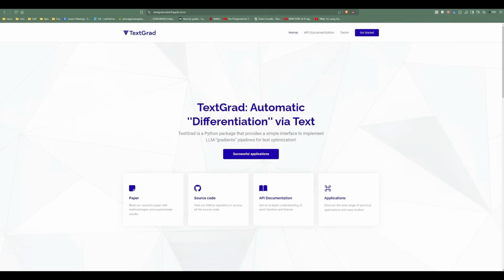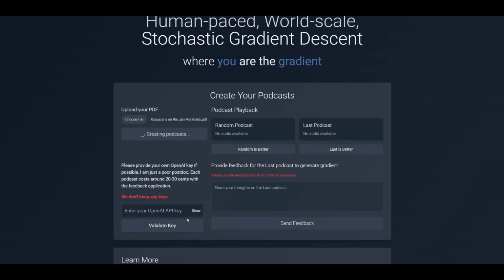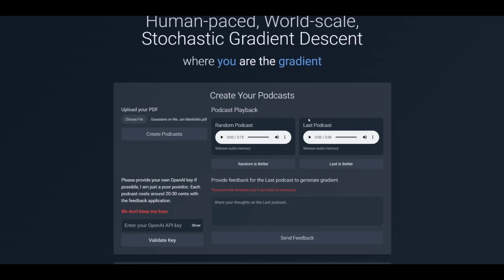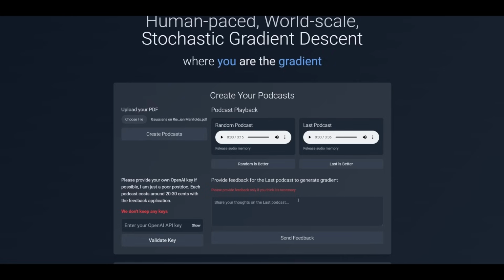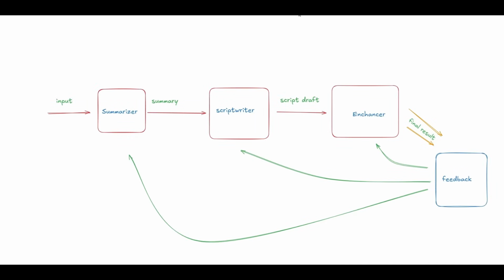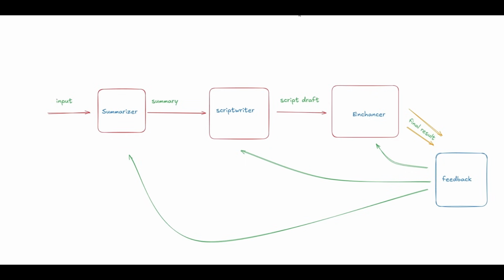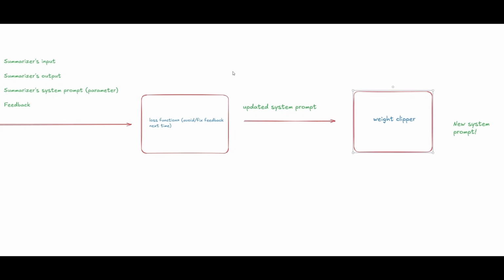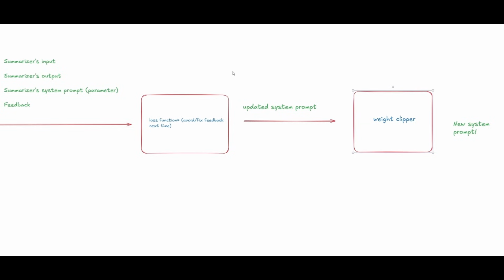First real life stochastic text-gradient decent, where you are the gradient!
This is the presentation of my pdf to podcast webapp, with a twist. The twist is that every time someone adds a a feedback the system prompts evolve. This is a nice experiment to see if the collective preferences will lead to a good or to a bad system prompt.

Some of my favorite AI youtubers, mentioned in the video or in some way affected the creation of this project: